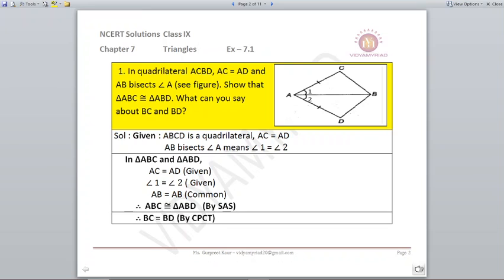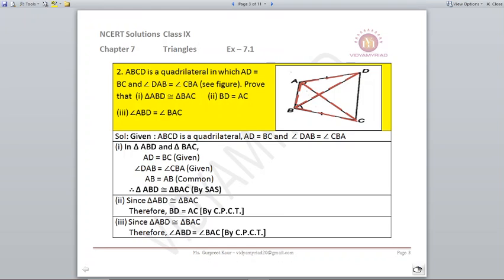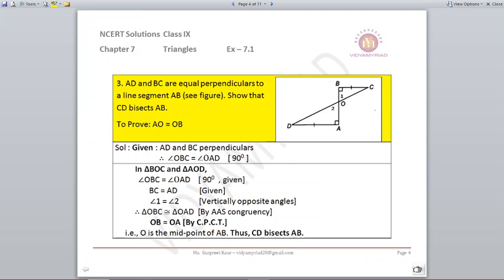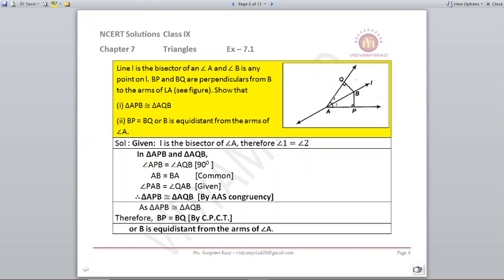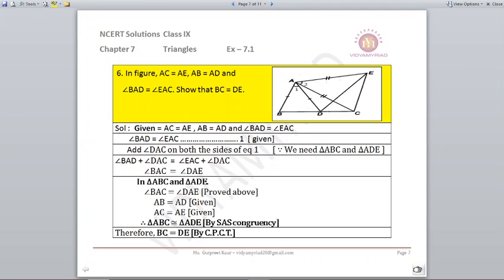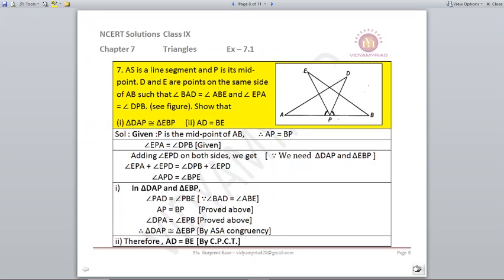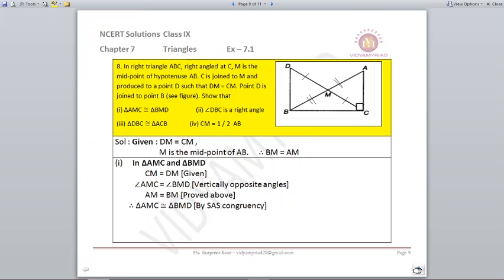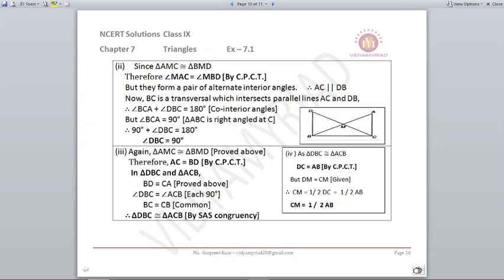Class 9 II Chapter 7 II Triangles II Ex 7.1 II CBSE II NCERT II Vidya Myriad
Hello Students,
 This video is made for the class 9 chapter 7 - triangles on ex 7.1